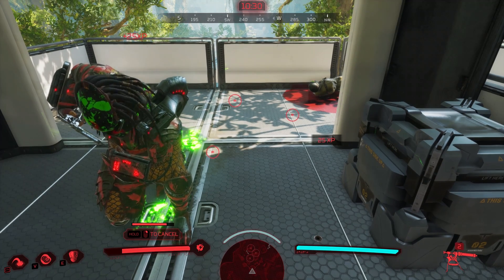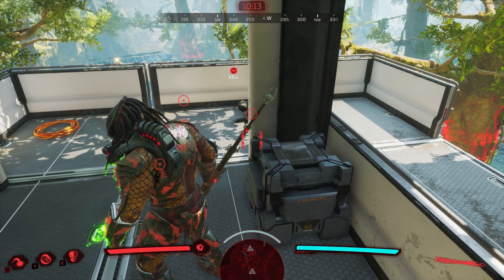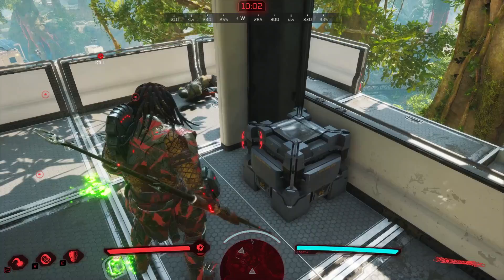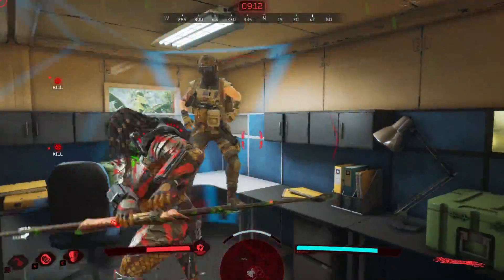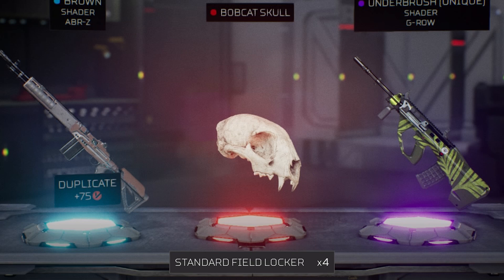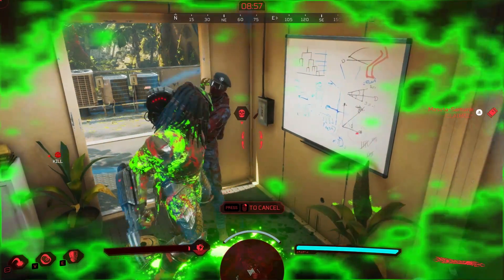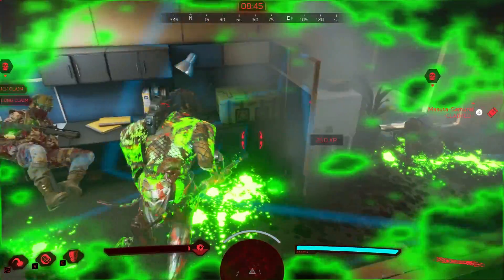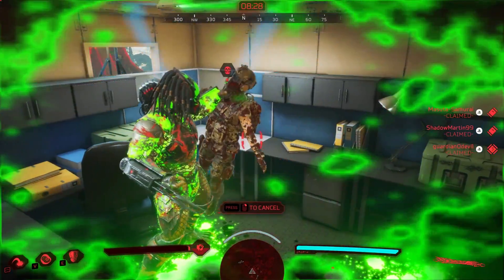Predator Hunting Grounds SECRET TROPHY & How to UNLOCK! (BOBCAT, COYOTE & WOLF SKULL) Customization?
New Predator Hunting Grounds Predator SECRET WEAPONS! How to Unlock the LEGENDARY BOBCAT, COYOTE & WOLF SKULL AND MOREEEEE

Sources